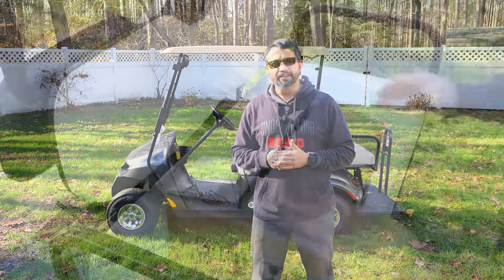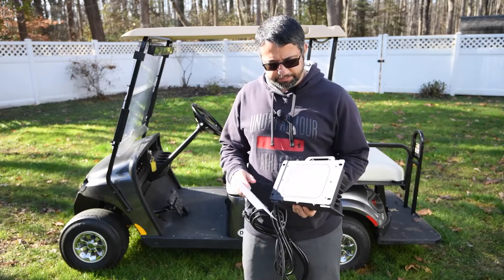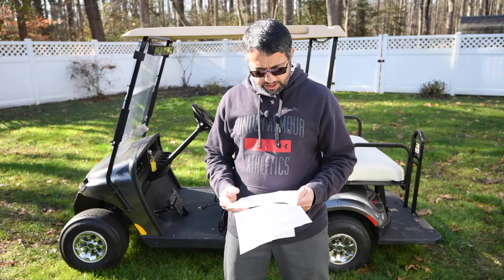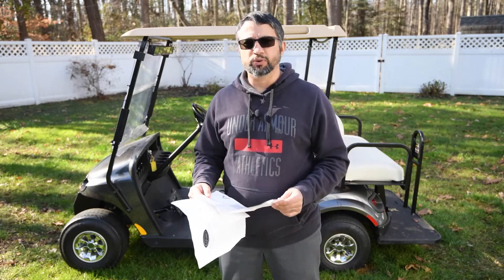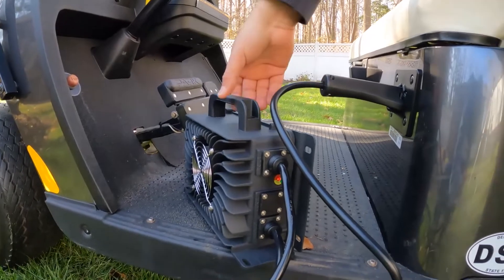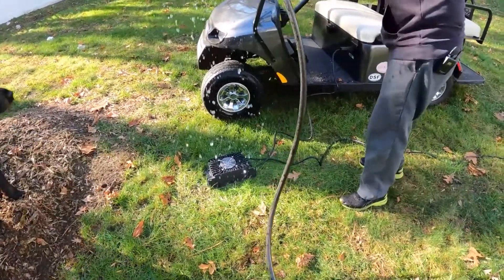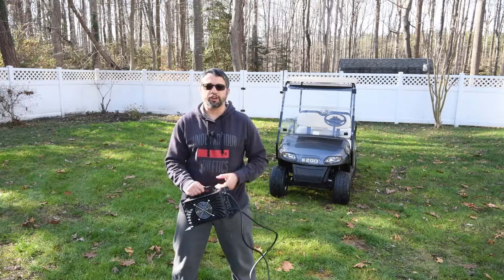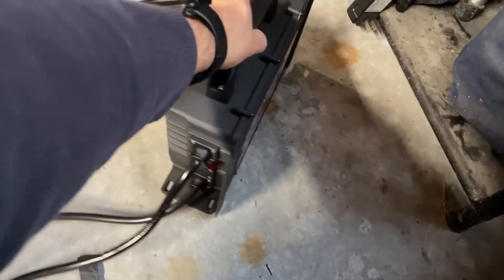LZFAN Waterproof Golf Cart Charger-Unboxing